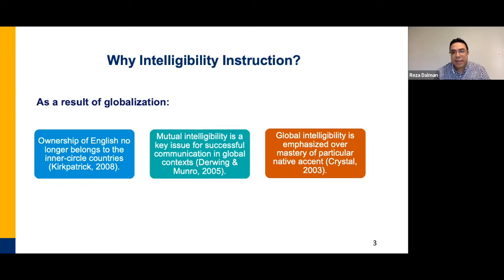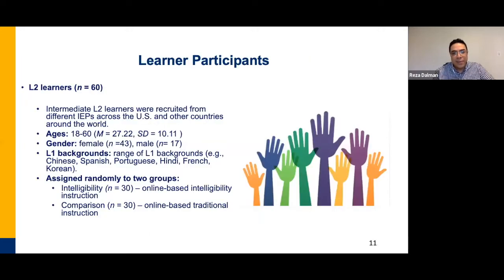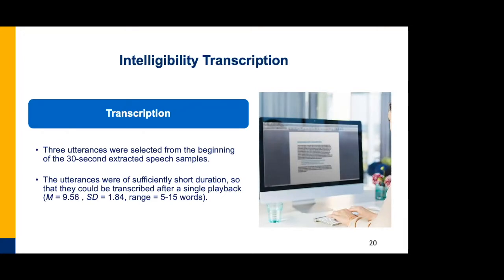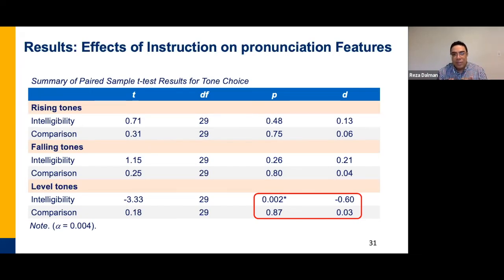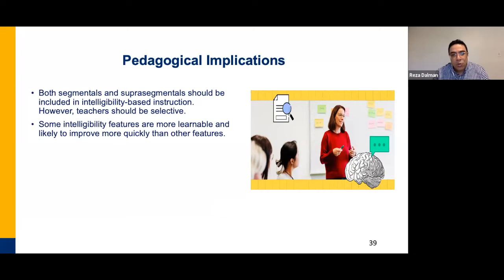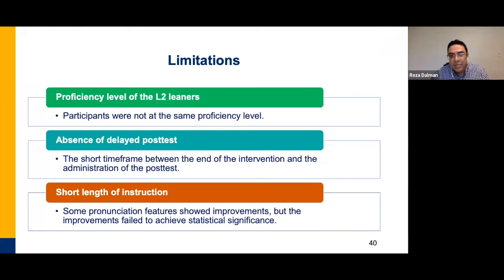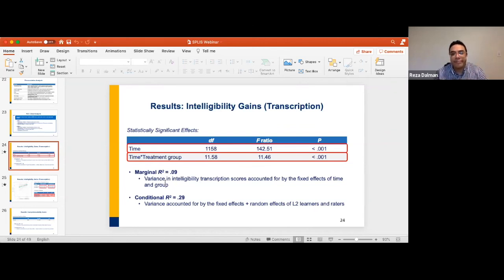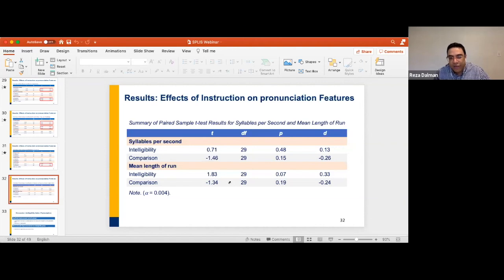SPLIS Webinar: Online-Based Intelligibility Instruction for Second Language (L2) Learners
Webinar hosted by the TESOL Speech, Pronunciation, and Listening Interest Section.

As speaking skills in English have become increasingly important in different academic and professional venues as a result of globalization, the issues of intelligibility and comprehensibility, which go to the very core of global communication, have come to the fore (Jenkins, 2000). In so doing, L2 pronunciation instruction should be based on those features which render L2 speech more comfortably intelligible. Previous research has revealed that both segmental and suprasegmental features are conducive to non-native speakers’ production of L2 speech (Kang et al., 2018; Saito et al., 2015). However, little research has examined the effects of intelligibility instruction on L2 learners’ pronunciation gains, especially through an online-based approach. Accordingly, this study examined whether online-based instruction of intelligibility features (i.e., high functional load consonants/ vowels, lexical stress, thought grouping, prominence, and intonation) conjointly resulted in gains in L2 learners global (i.e., intelligibility and comprehensibility) as well as specific (i.e., segmentals and suprasegmentals) aspects of pronunciation proficiency. The results suggest that online-based intelligibility instruction can help L2 learners achieve intelligible and comprehensible speech and offer new directions for future pronunciation classes in global contexts.